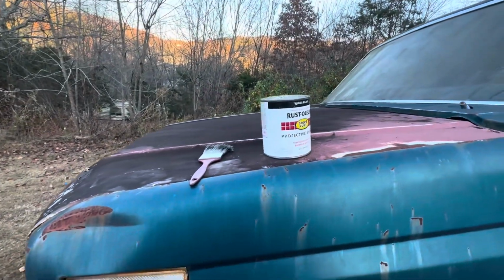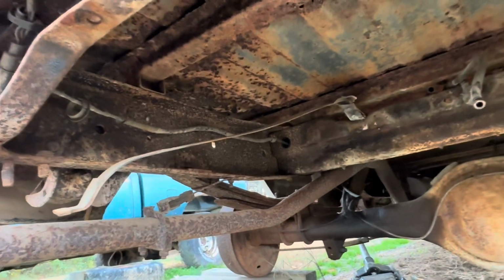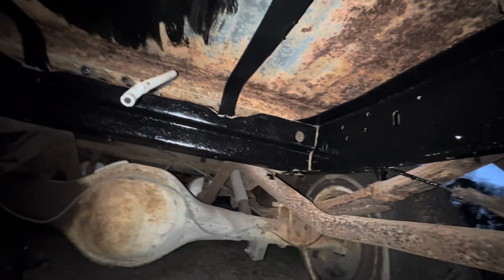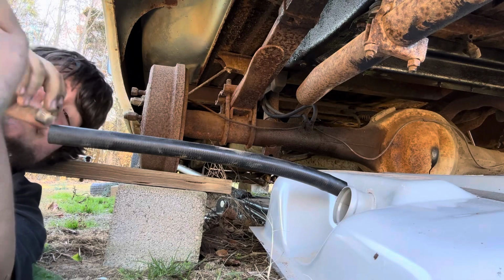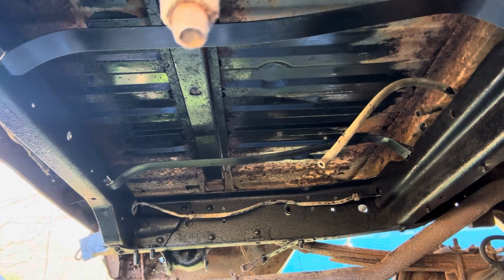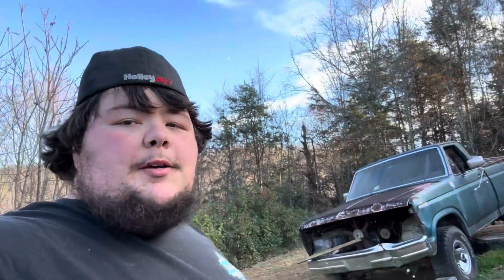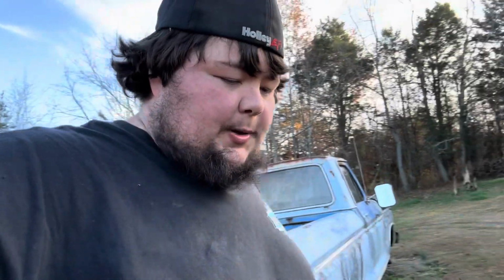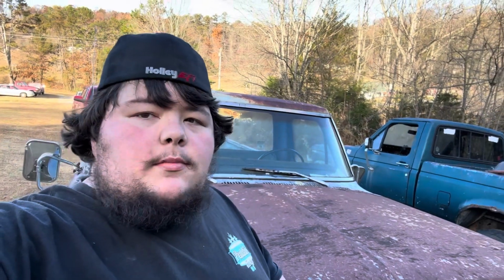1973 F100 BIG BLOCK left to rot new parts going on!!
New parts going on a big block f100